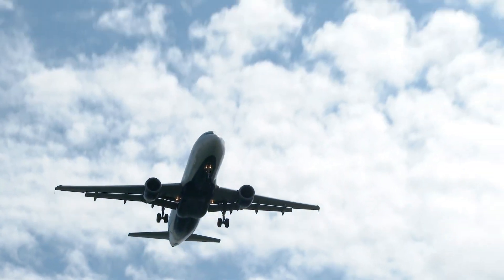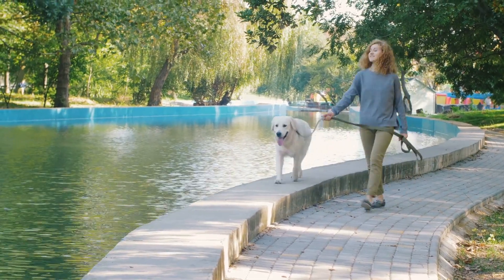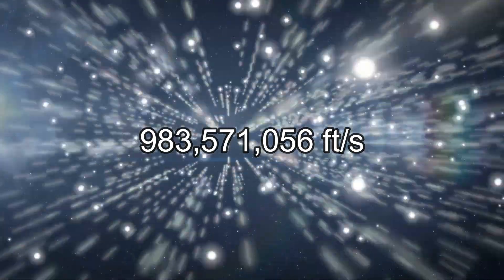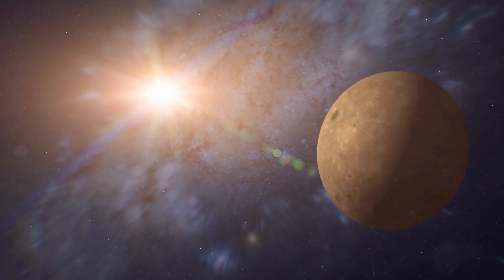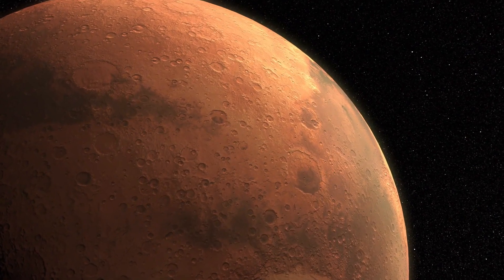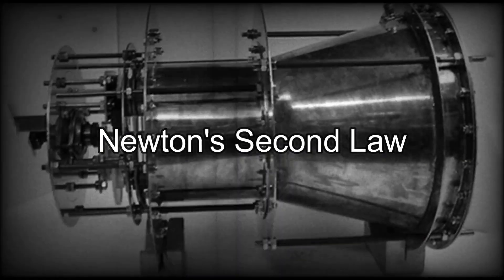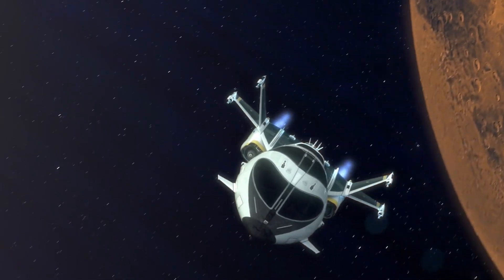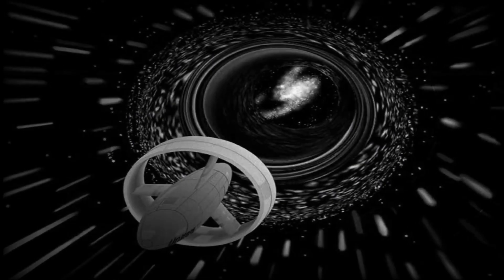A New Method Of Traveling Faster Than Light Has FINALLY Been Found By Scientists!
Have you experienced traveling on a plane? Well, the majority of us enjoy spending hours in the air before reaching our destination. However, because everything is distant in space and scientists need to witness a significant event in an instant during their exploration, they need to travel more quickly. Because of this, scientists aim to find a solution to this difficulty and a means of traveling faster than light in order to reach outer space as fast as they can. But is it really possible? For the record, every strategy they believed would be effective has major disadvantages.

In today's video we look at a new method of travel. Keep watching to see interesting facts and stories.

Inspired by Riddle, What If, Destiny, and Real Life Lore.

Inspired by Scientists FINALLY Discovered a NEW Way To Travel Faster Than Light! Tech Space

On Ponder This, we will show you animals, space, and the universe.